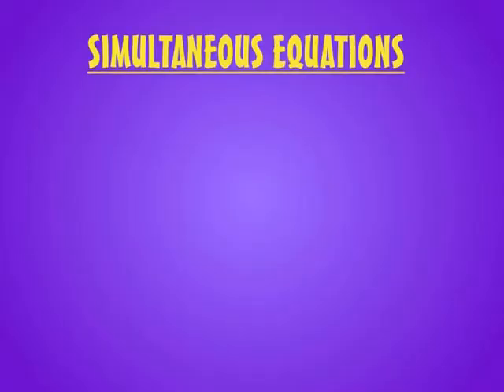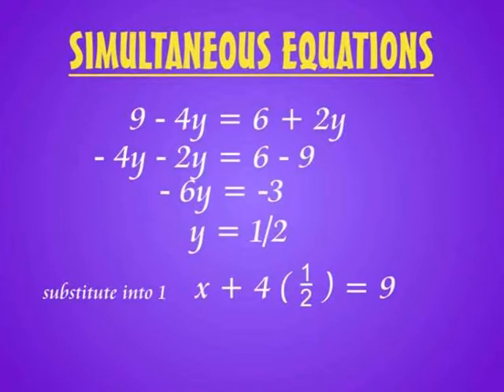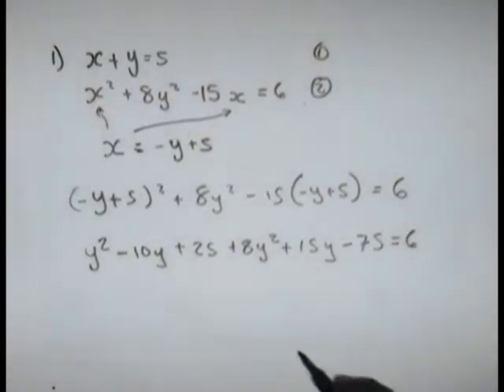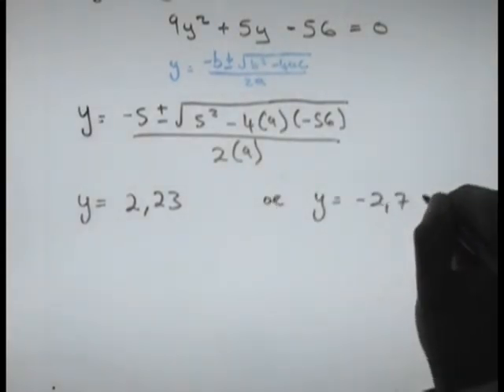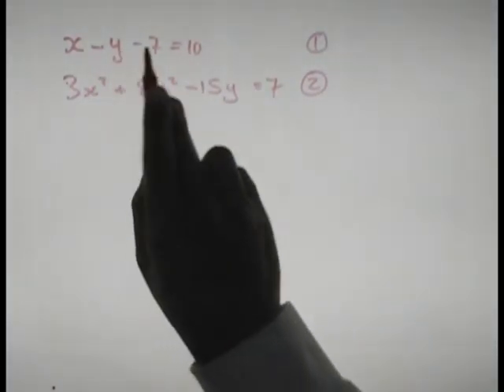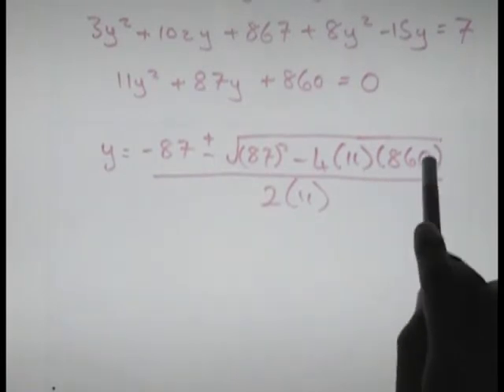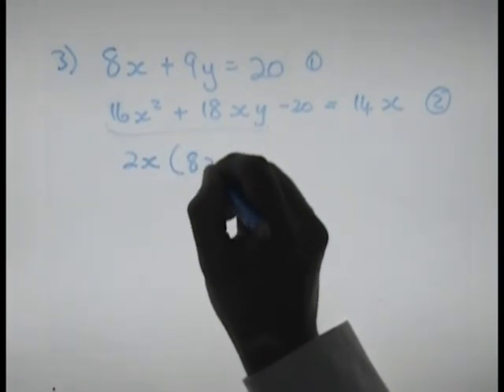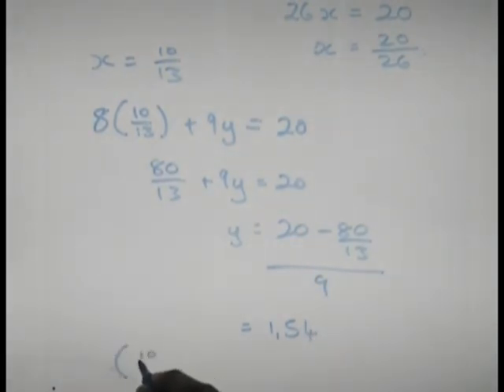Algebra Tutorial 3: Quadratic formula and completing the square, algebra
Quadratic formula and completing the square. Video by Riyaadh Ebrahim of Brighter Futures Tuition.